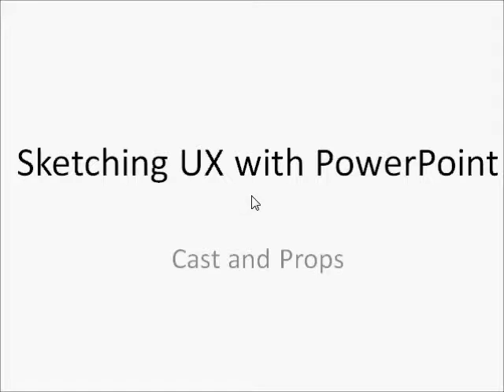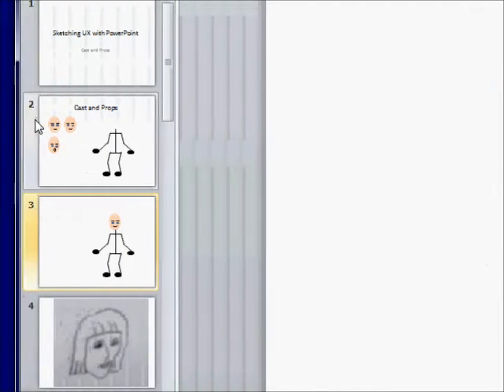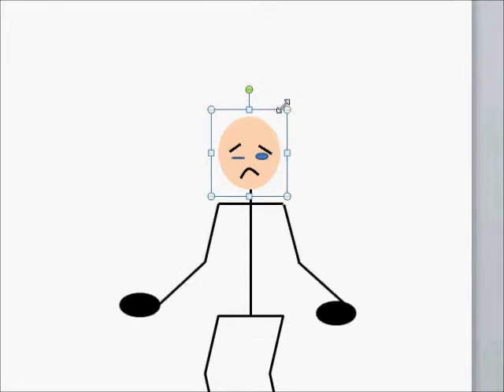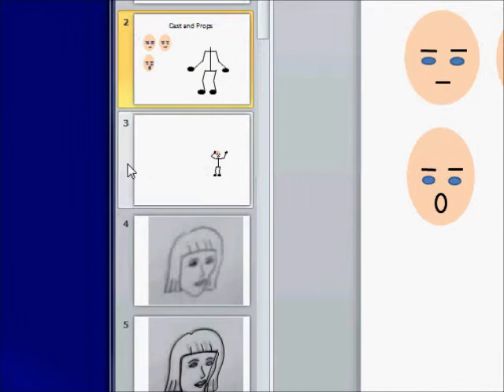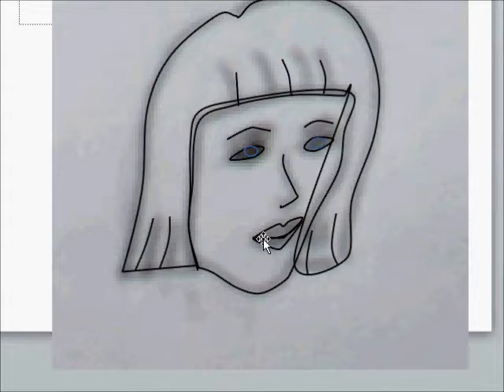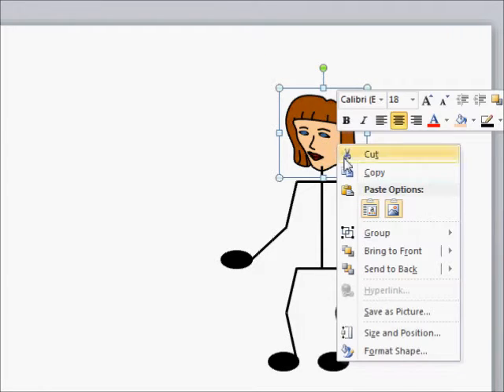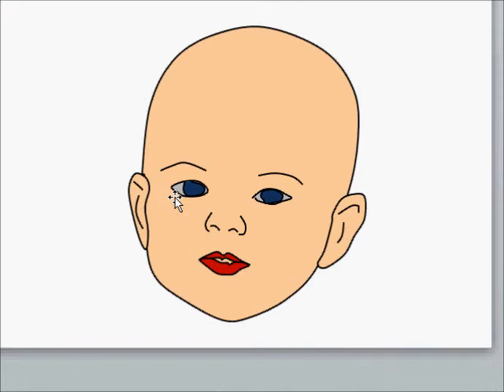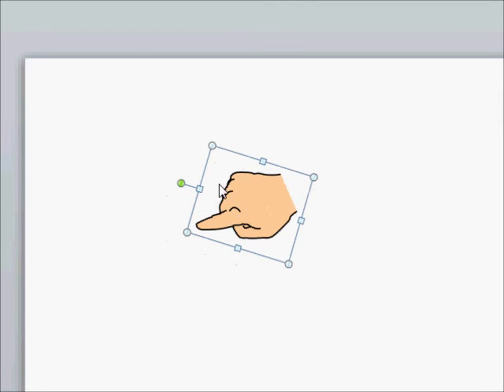UX Design - Casts Of People In Power Point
In UX Design we tell stories of how the experience will function. This is a simple technique for creating casts of characters to use in your stories to make the creation quicker